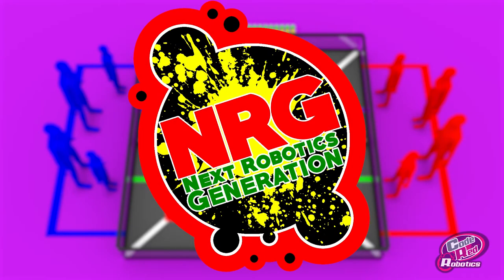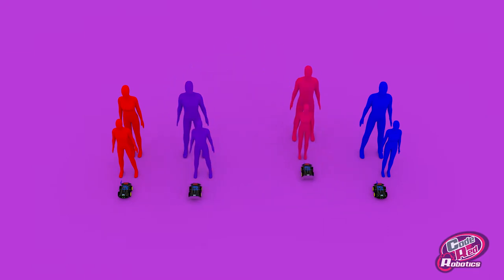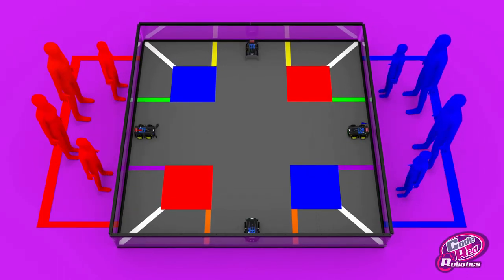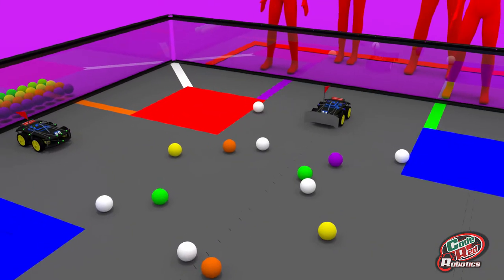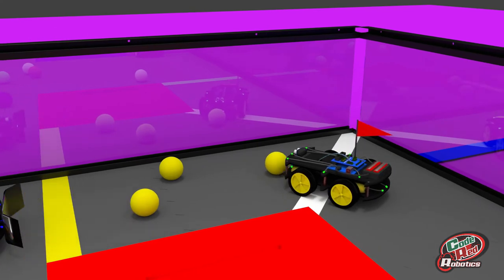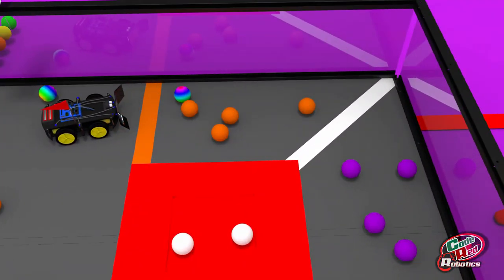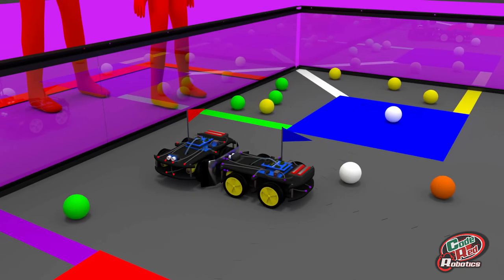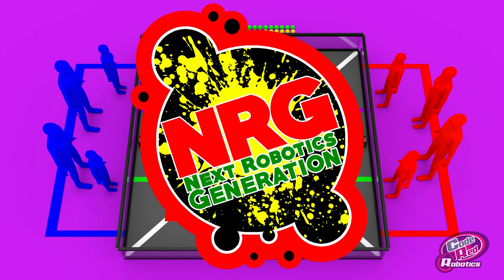Code Red Robotics Team 2771 NRG 2017 Pyramid Puzzle Game Animation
This is the 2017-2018 game animation for Code Red Robotic's NRG Program. Pyramid Puzzel!!!